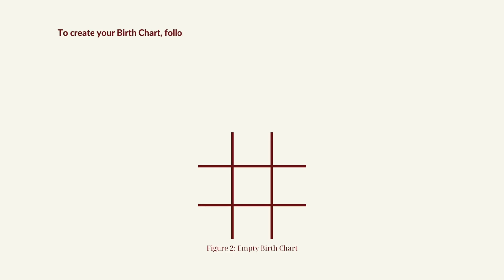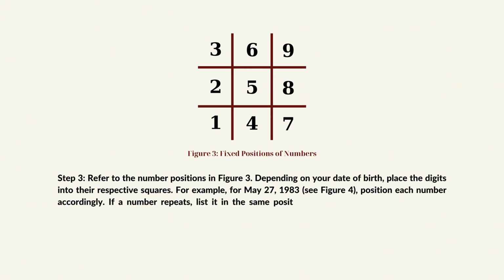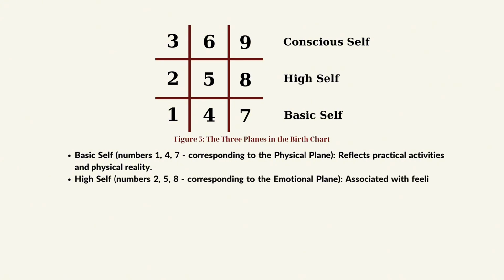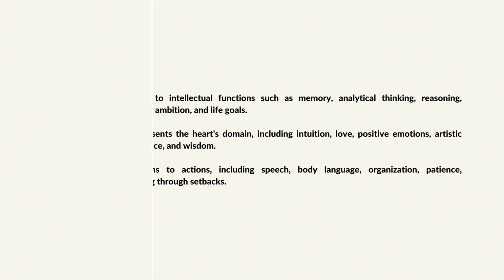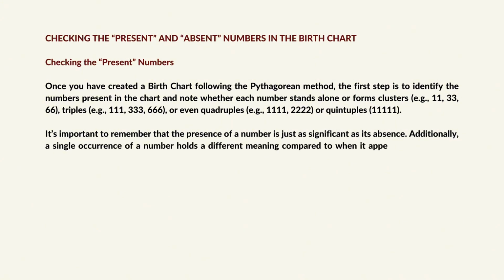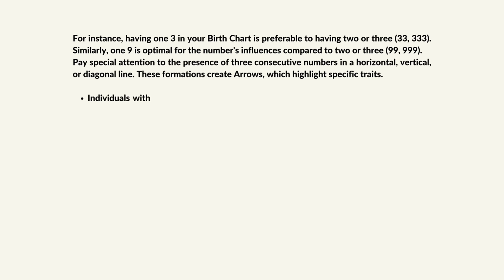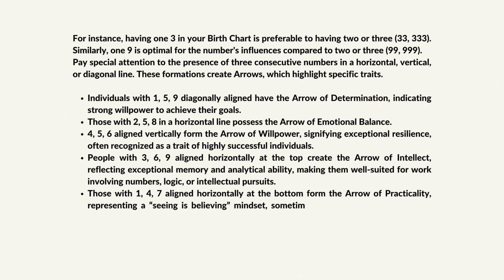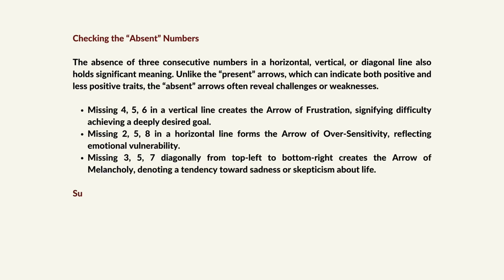NUMEROLOGY - HOW TO CREATE A BIRTH CHART - NUMBERS DECODE ENERGY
First, observe the three planes represented by the three horizontal rows in the chart. From bottom to top, these are:

Basic Self (numbers 1, 4, 7 - corresponding to the Physical Plane): Reflects practical activities and physical reality.

High Self (numbers 2, 5, 8 - corresponding to the Emotional Plane): Associated with feelings, sensations, and spiritual aspects.

Conscious Self (numbers 3, 6, 9 - corresponding to the Mental Plane): Represents intellectual activities, thinking, and creativity.

The number of digits in each Plane indicates the degree of expression in that area of life. More numbers suggest stronger expression. This understanding aids relationships by revealing traits and communication tendencies, helping to foster harmony with family, colleagues, and others.